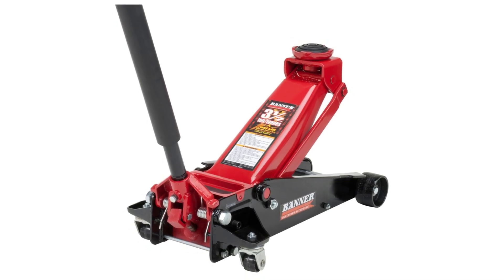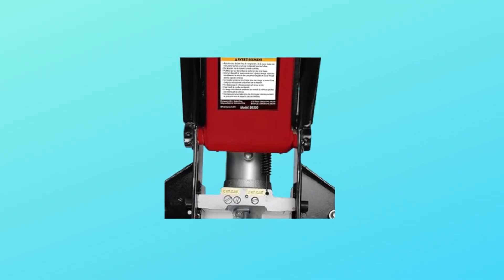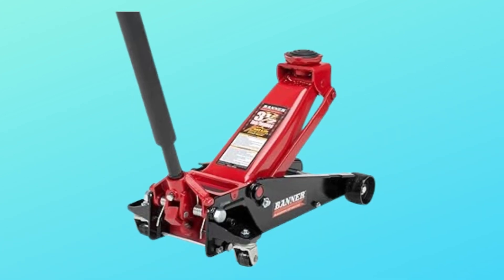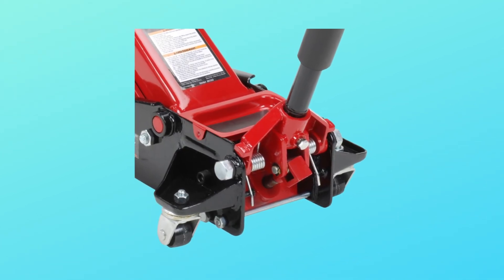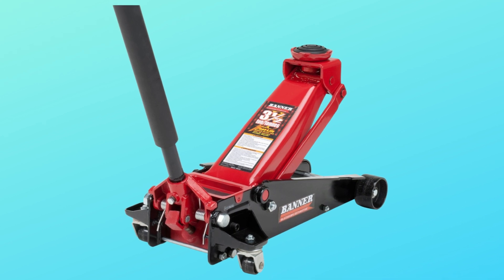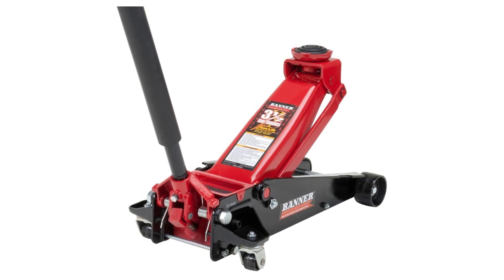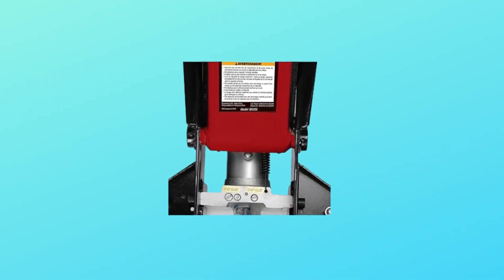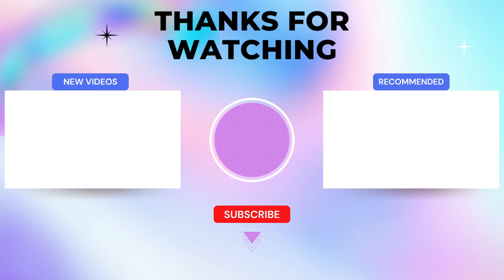BLACKHAWK b6350 fast lift service jack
BLACKHAWK  b6350 fast lift service jack Review
Check Amazon's latest price (These things might go on Sale)

Number 1: Built: internal safety valve and vent plug ensure safe operation.

Number 2:capacity: 3.5 tons or 7,000 lb. lift capacity.

Number 3: Jack Size: 28 1/2 inches Length,  by 13 3/4 inches Width, by 6 1/2 inches height.

Number 4: Rugged: universal joint for precise load control.

Number 5 : Great for working: in the garage and other outdoor activities such as picnics or ball games.

Number 6: note :The hydraulic jack is designed to lift, not to support the object. Immediately after lifting, loads must be supported by a pair of appropriately rated jack stands.

Searches related to BLACKHAWK  b6350 fast lift service jack Review

BLACKHAWK  b6350 black/red fast lift service jack
BLACKHAWK  b6350 black/red fast lift service jack - 3.5 ton capacity
BLACKHAWK b6350 black fast lift service jack
BLACKHAWK  b6350 3.5 ton fast lift service jack
Fast Lift Service Jack
quick lift service jack